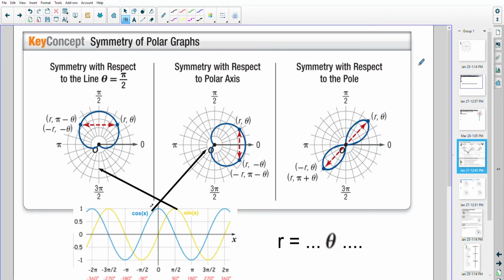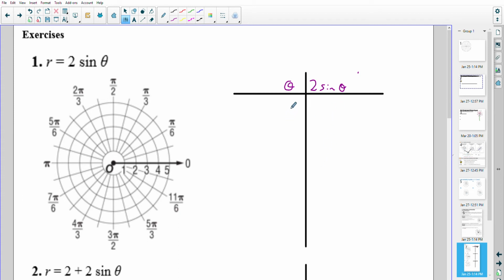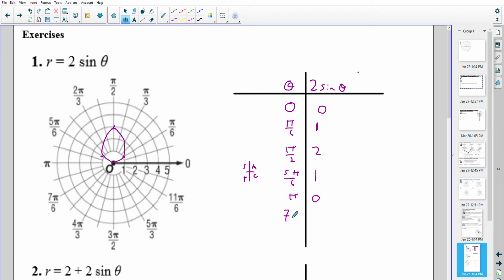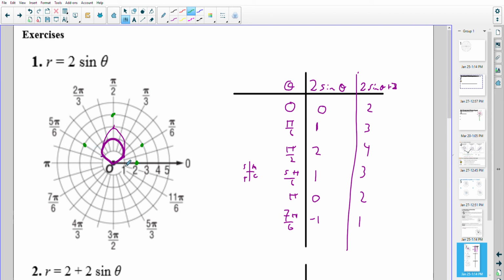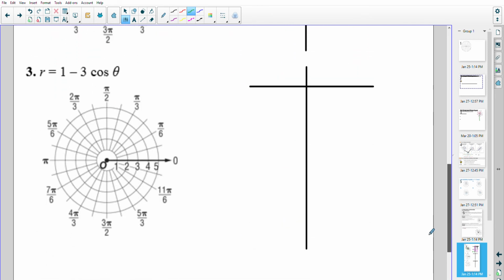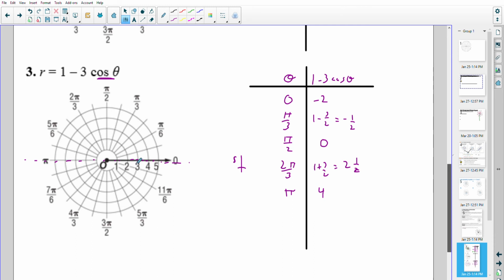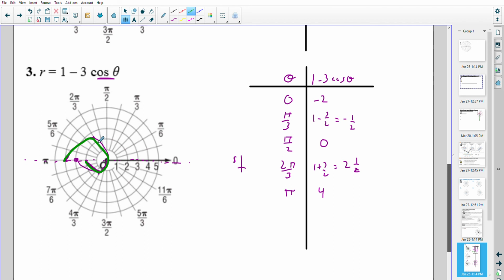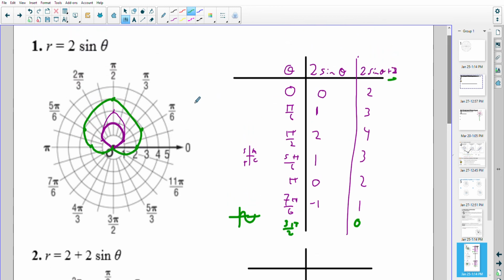9 2a Graphs of Polar Equations